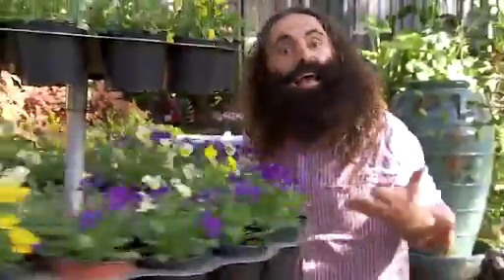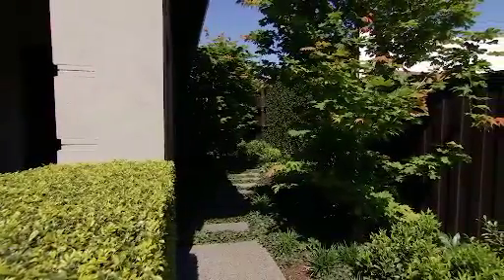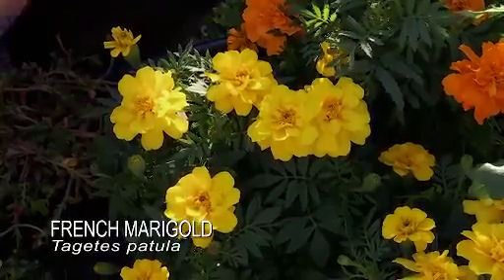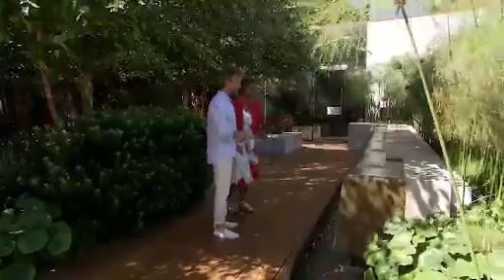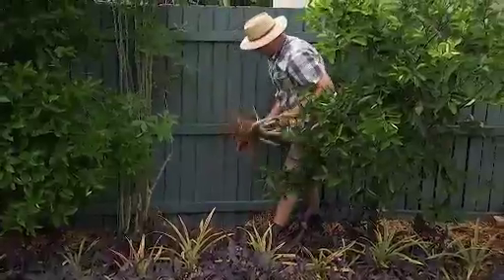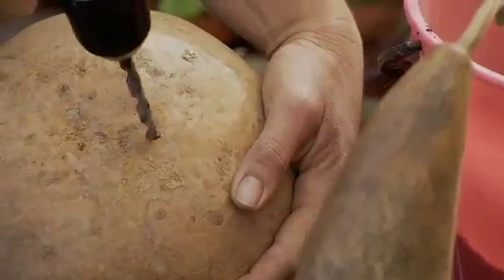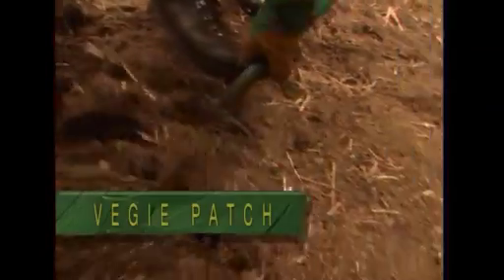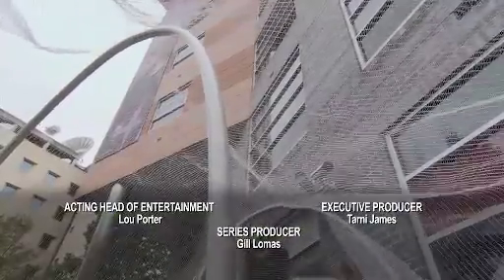gardeningaus 17 28 15